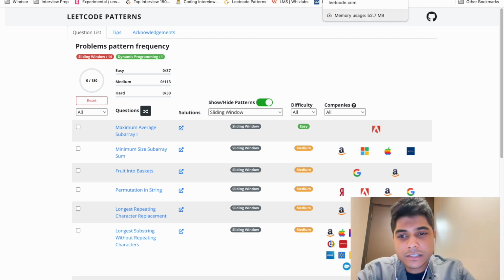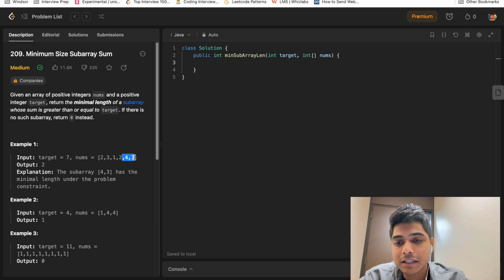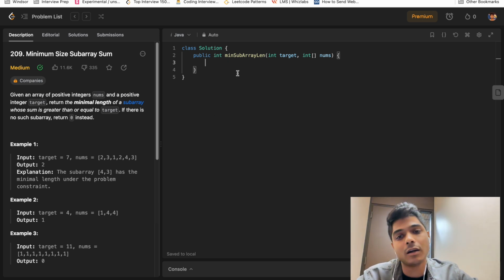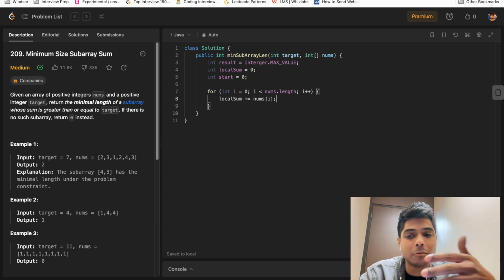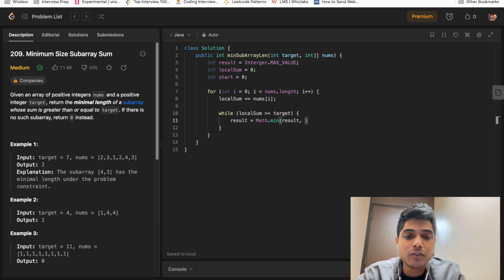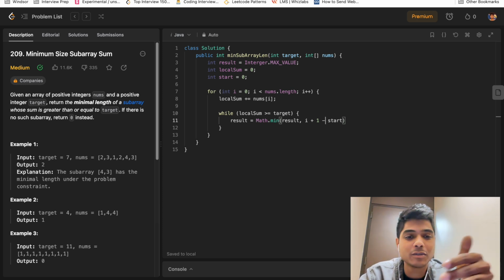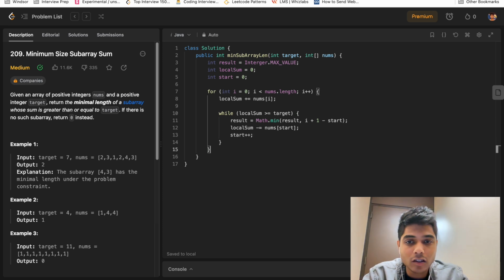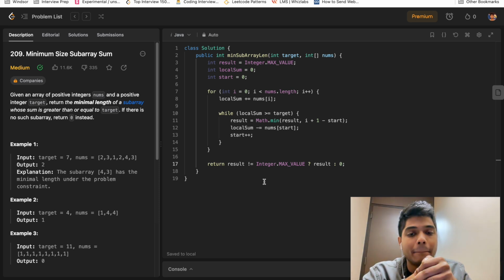209. Minimum Size Subarray Sum - [Sliding Window Pattern] | Java | LeetCode